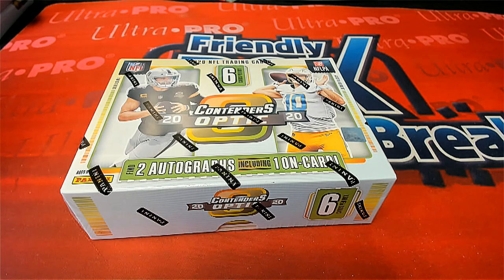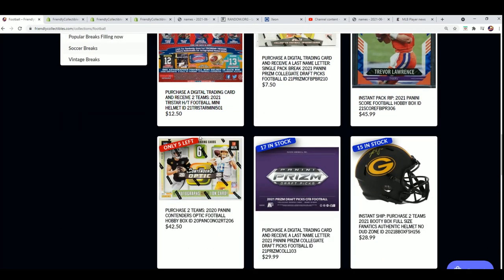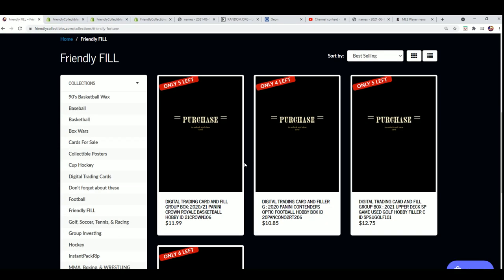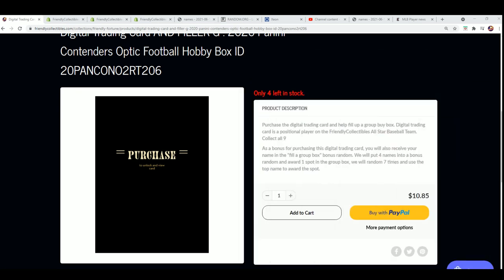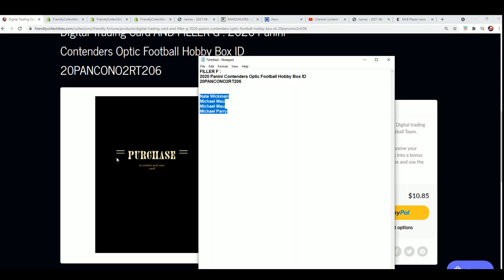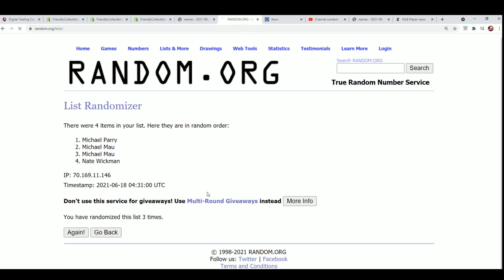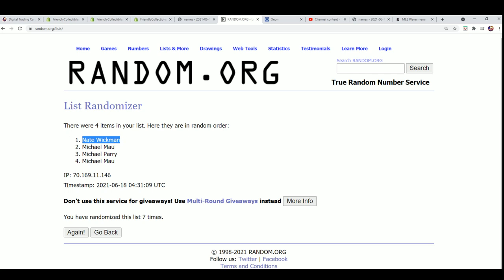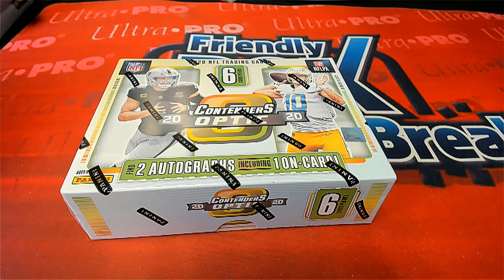2020 Panini Contenders Optic Football Hobby Box FILLER F ID 20PANCONO2RT206